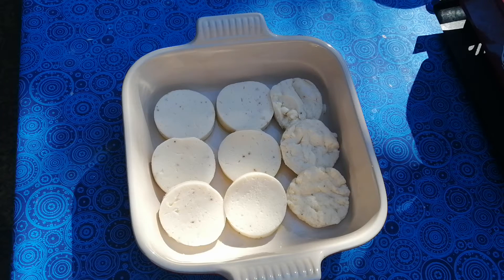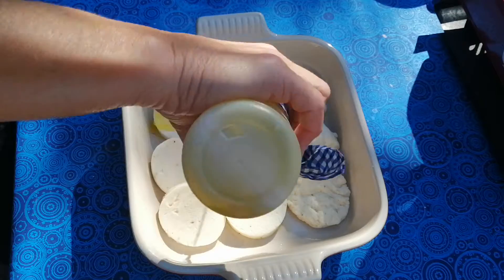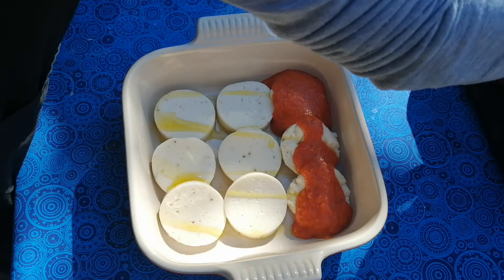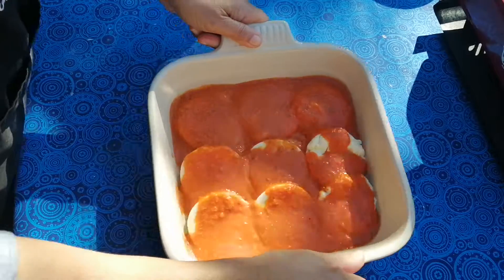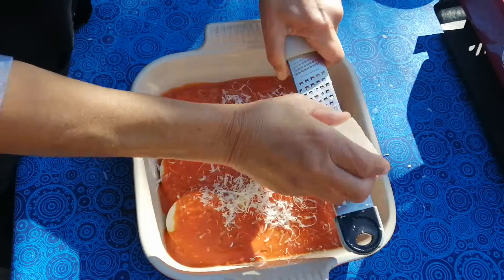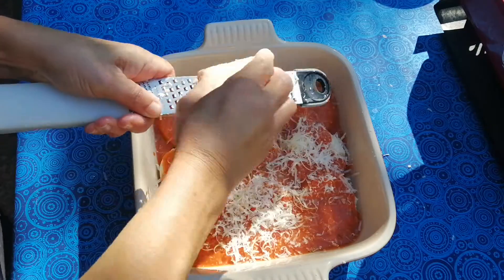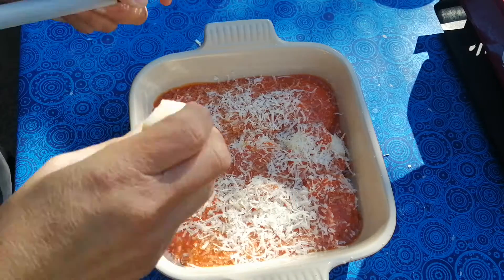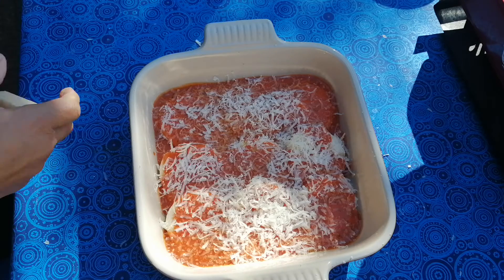Semolina gnocchi continued(2)